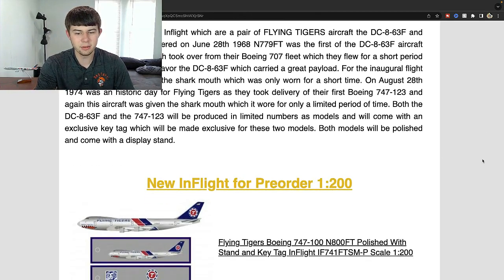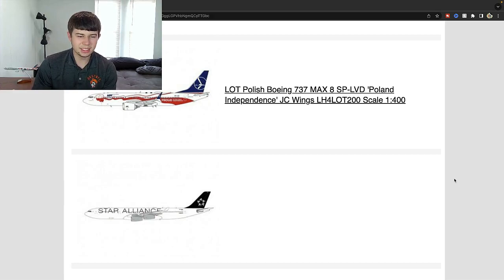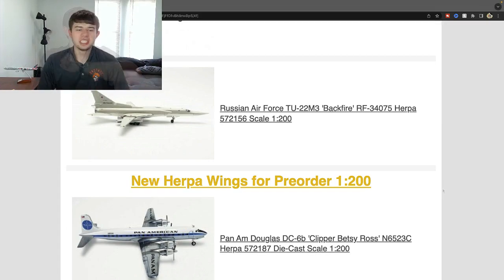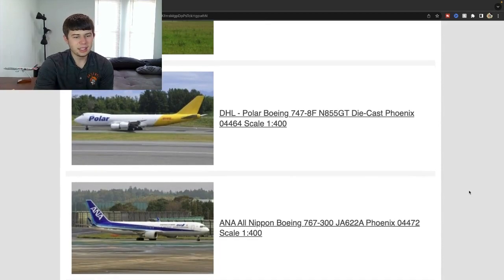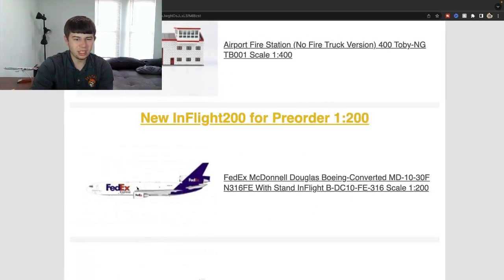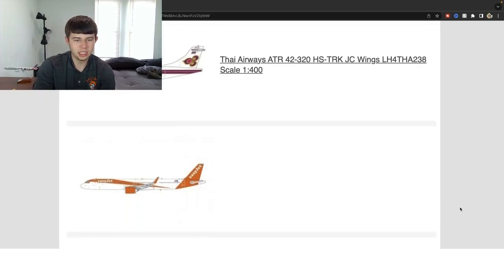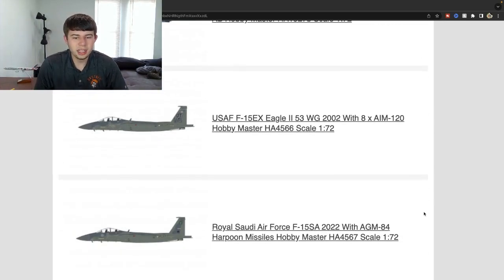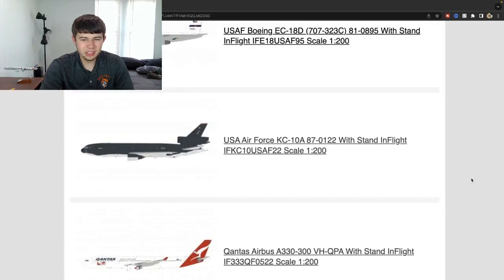*NEW* JC WINGS, INFLIGHT200, & HOBBY MASTER RELEASE REACTION! | Release Reactions #30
► Welcome back guys, today we have the new JC Wings, InFlight200, Hobby Master, and more Release Reaction for you guys! This is an epic assortment of releases with many outstanding models! I hope you guys enjoy!